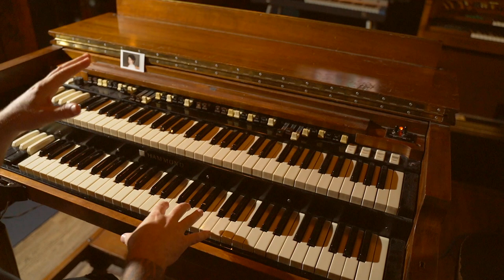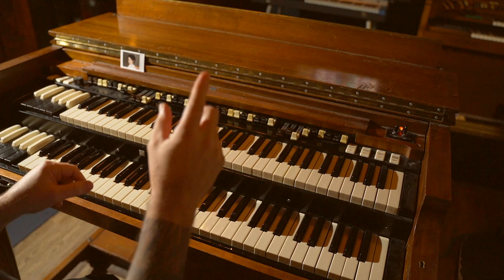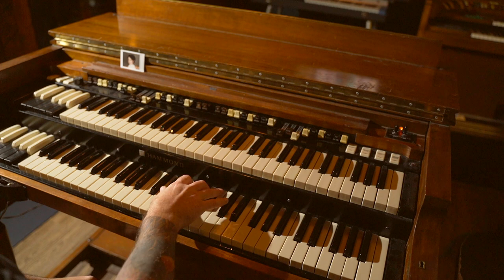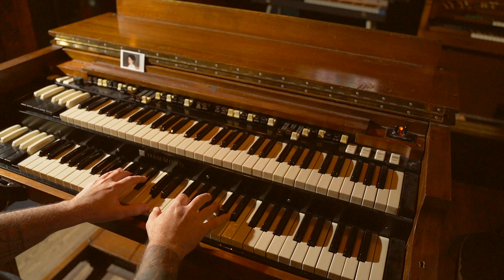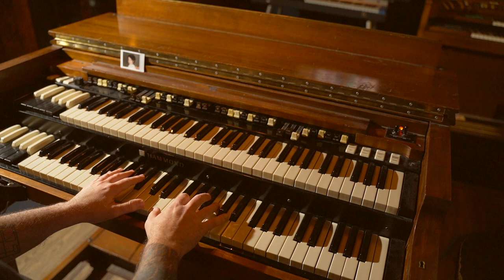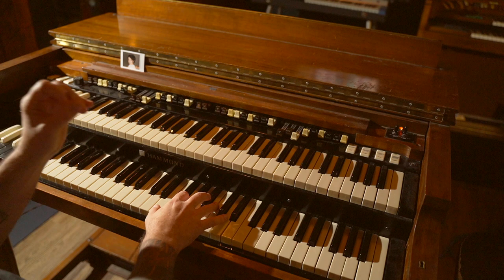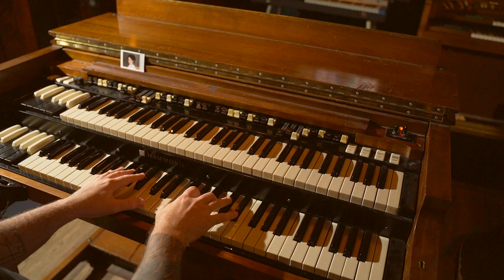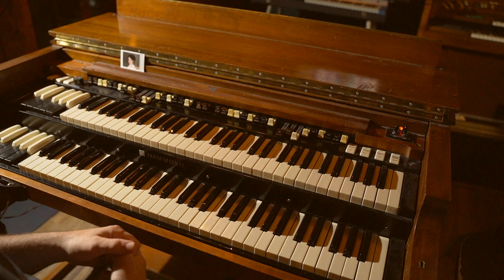Funky Syncopated Rhythm In C Hammond Organ Lesson with Mike Little!!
In this video Mike Little shows you his approach to playing rhythms with 9 chords on the Hammond. Using the left hand as a percussive device is fun and funky :) Enjoy!!